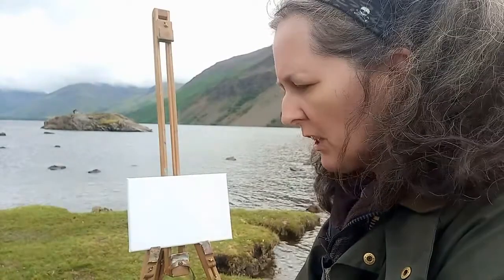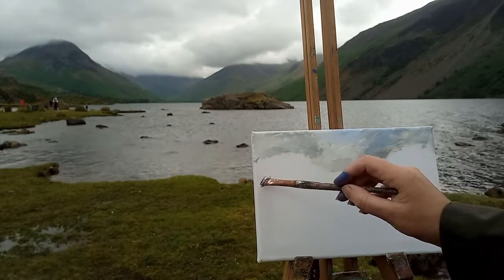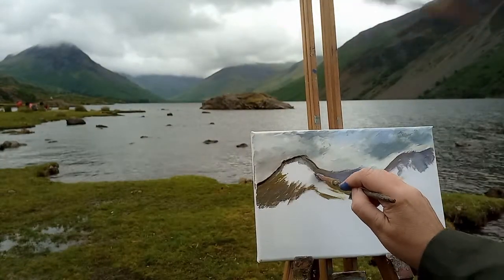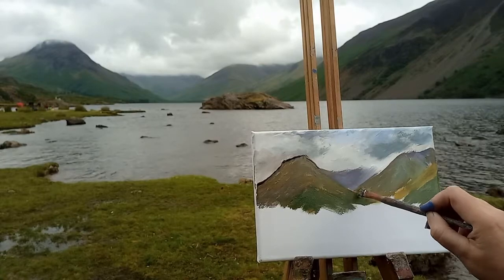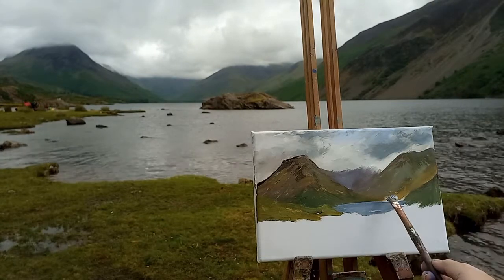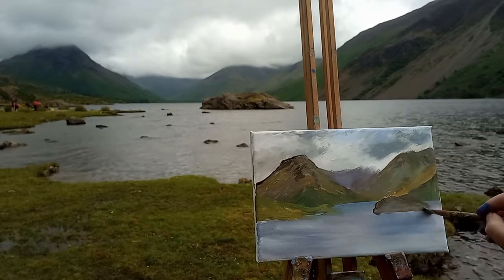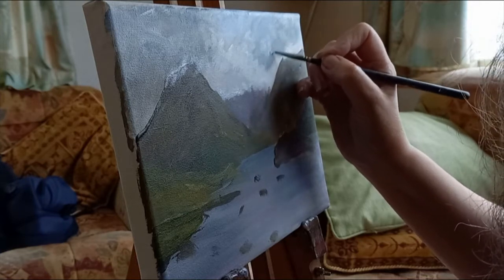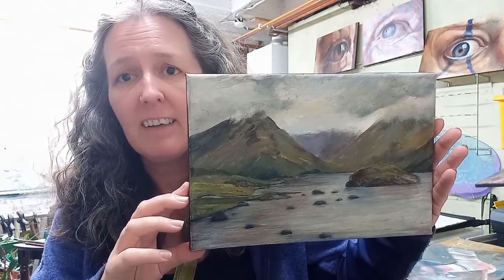How to paint a quick acrylic sketch of Wastwater looking towards Wasdale Head.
It's a race against time to complete the sketch before the rain starts in the lake district. Gill Nicholas spends some time painting the view.